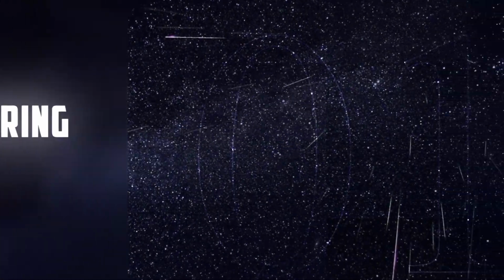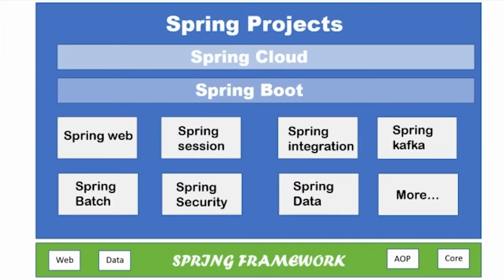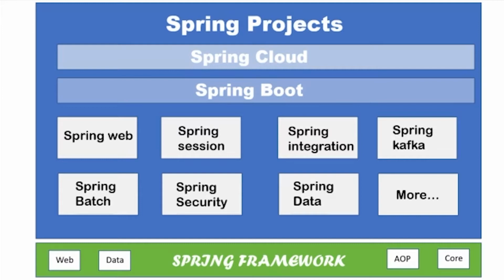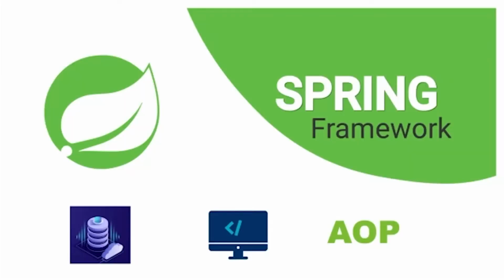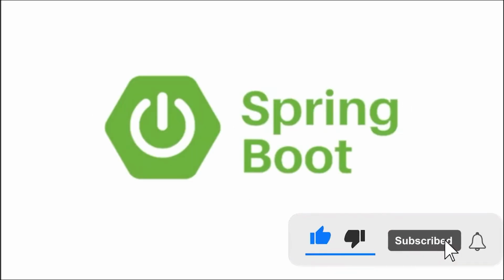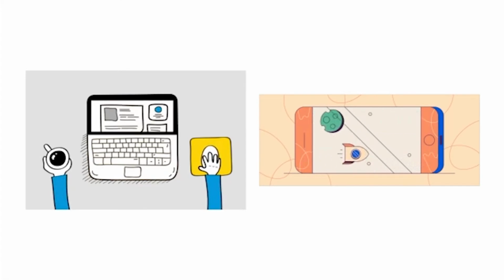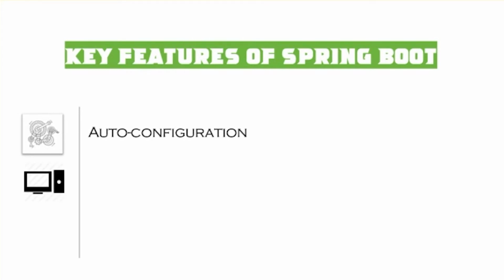Spring Vs Spring Framework Vs Spring Boot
This video explains the key differences between spring, spring framework and spring boot.